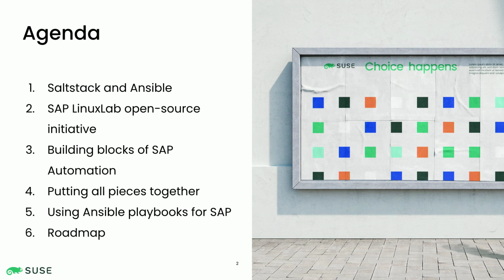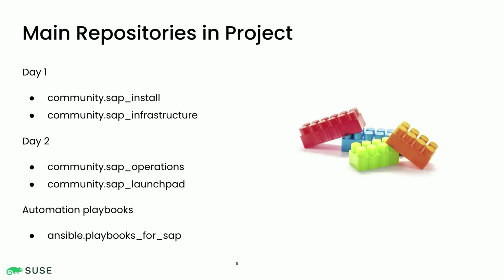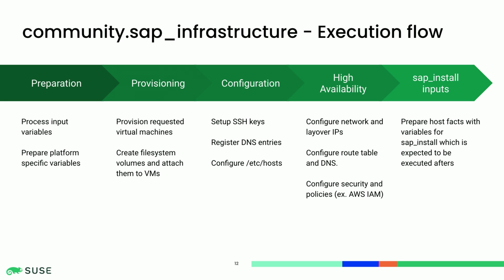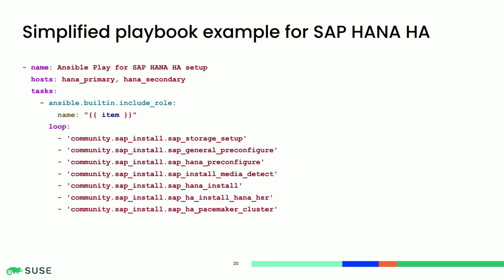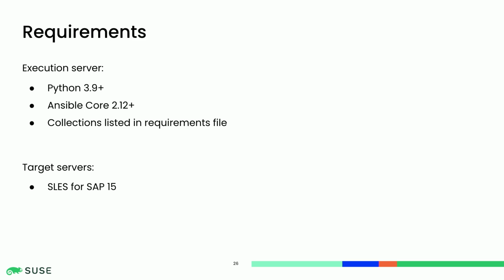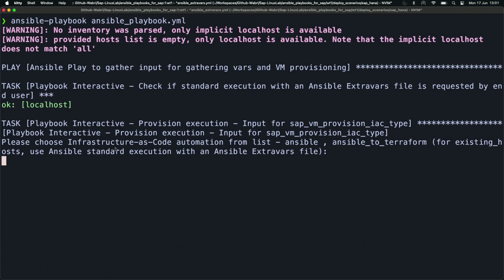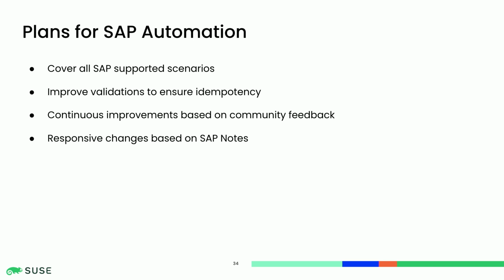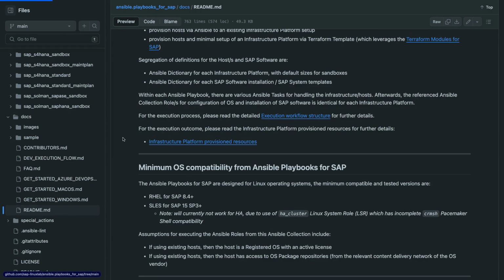TUTORIAL 1084 SAP Automation using Ansible